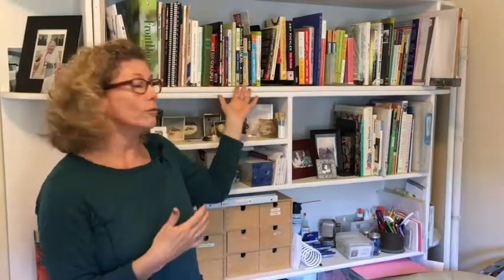Prepare for Organizing with DMA Organizing and Moves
There isn’t a one size fits all solution because each person’s challenges and needs are different. We don’t simply come in and advocate some new shelving here and there, a few file cabinets, tidy up a few piles and call it done. We work with you learn your needs and your way of thinking. For lasting results, it has to work specifically for you and anyone else who lives in the space.